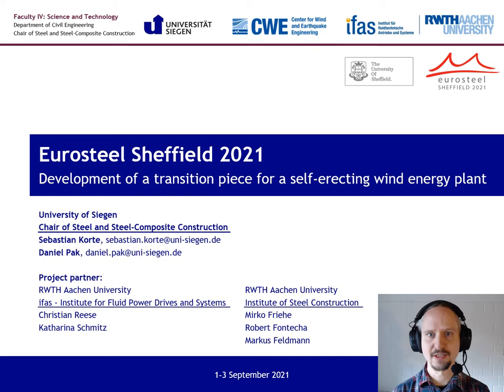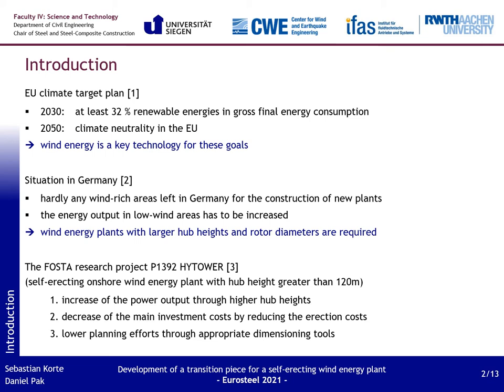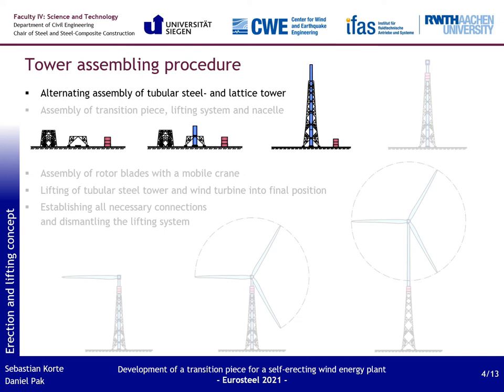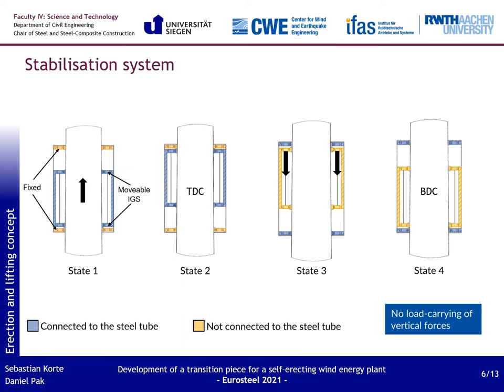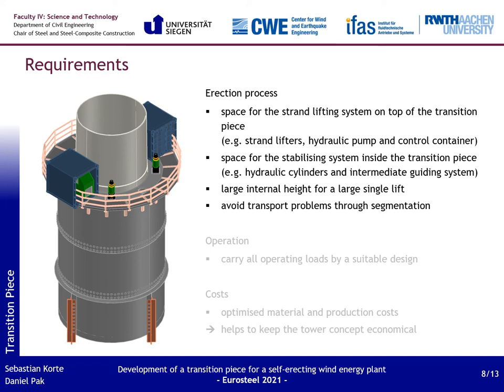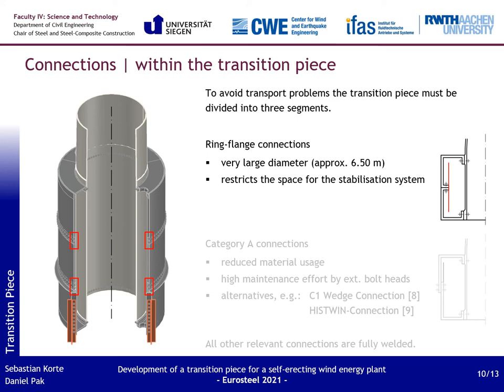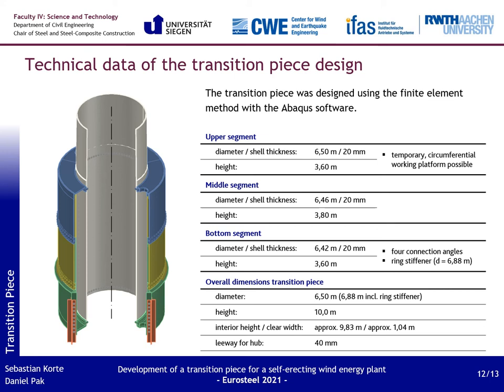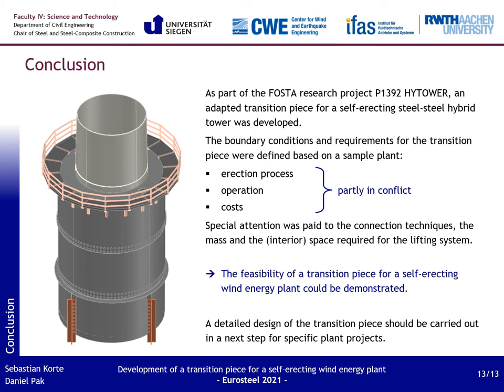Development of a transition piece for a self-erecting wind energy... | Eurosteel 21 Day 2 | Track 1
Development of a transition piece for a self-erecting wind energy plant
Authors: Sebastian Korte, Daniel Pak, M. Friehe, C. Reese

Presented by: Daniel Pak
ID: 738